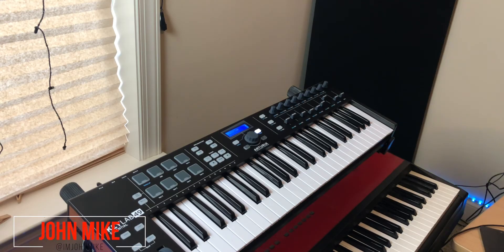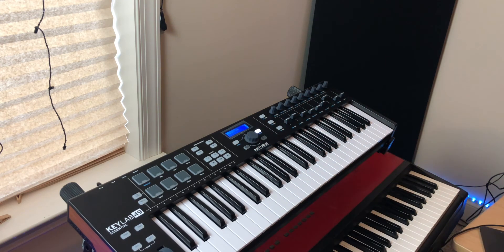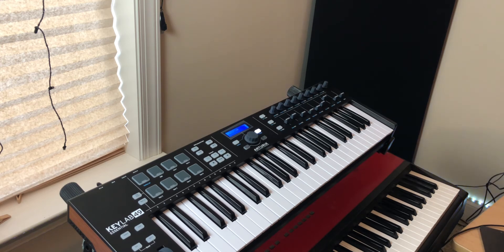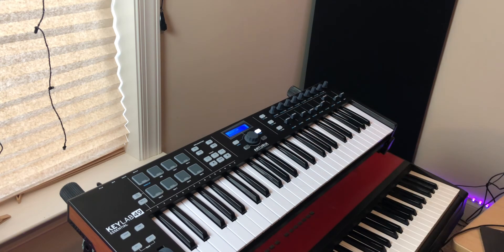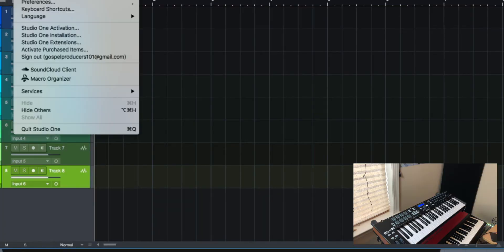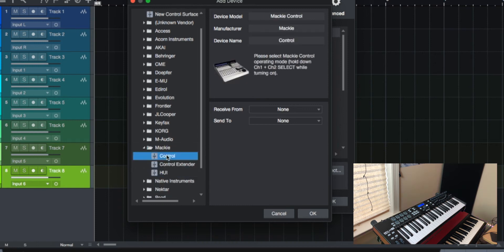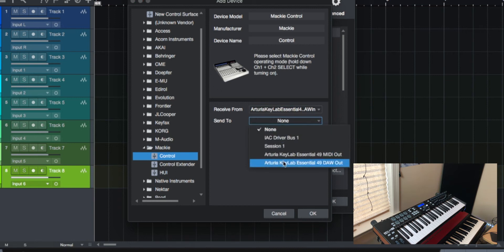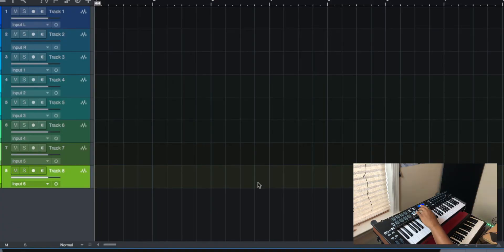How To Setup the Arturia Keylab Essential In Studio One 4!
In this video I will show you how to setup the Arturia Keylab essential in Studio One 4!